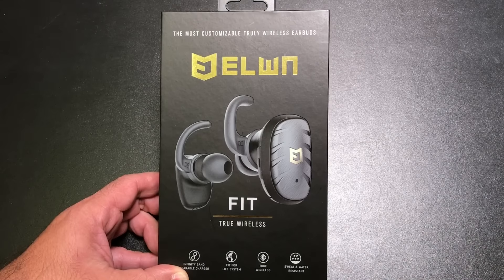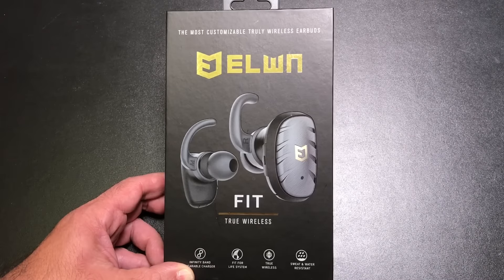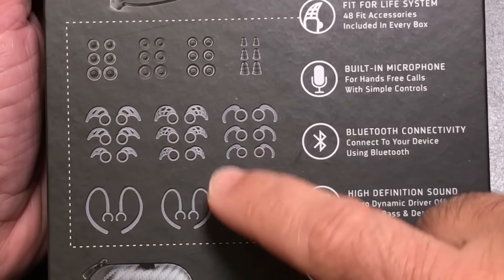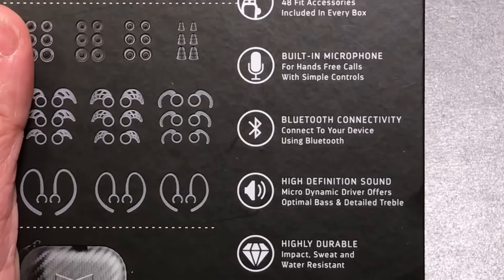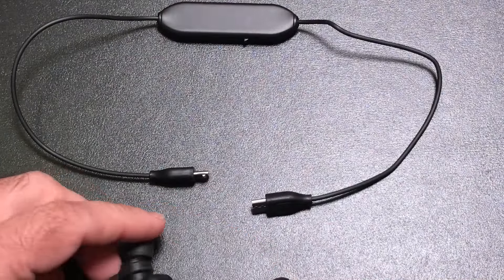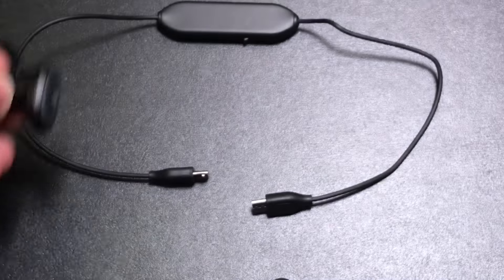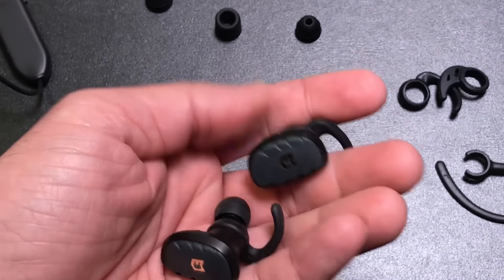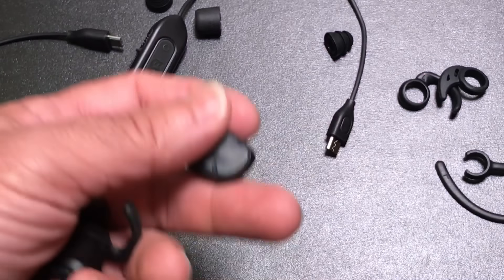ELWN FIT Bluetooth Earbuds for the iPhone 7, Samsung S7, LG V20 and more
Truly wireless bluetooth 4.2 technology for optimum connectivity
Most customizable fit: 48 fit accessories included to ensure the most secure and comfortable fit
Built-in microphone for hands free calling
Includes infinity band: The only wearable charger for true wireless earbuds
Includes molded eva traveling case. Keep your earbuds safe and secure